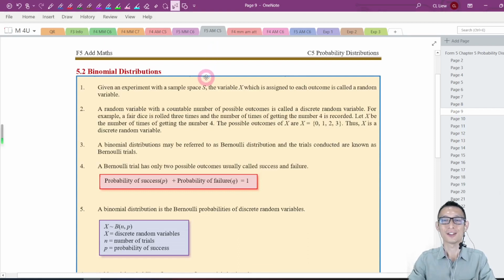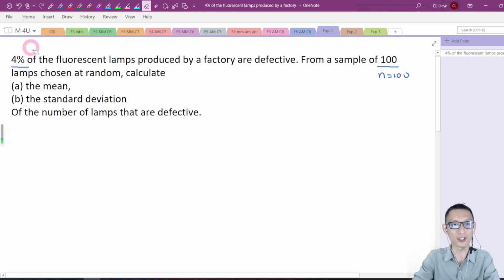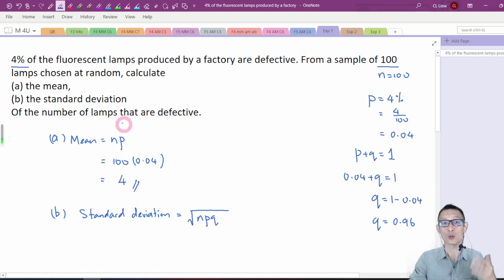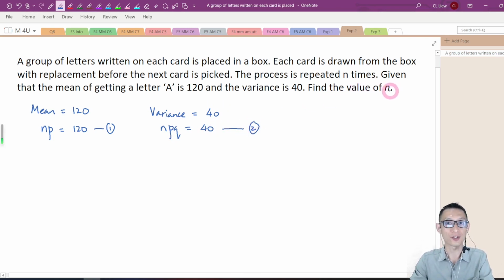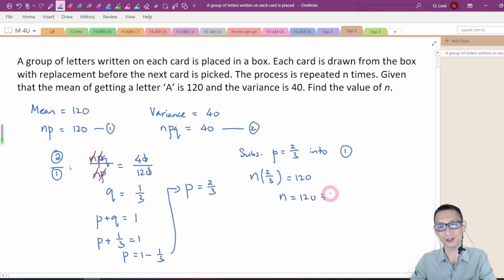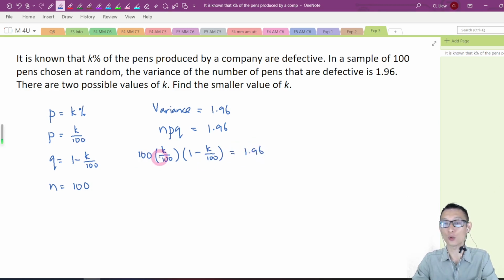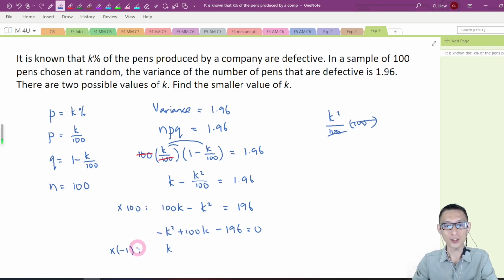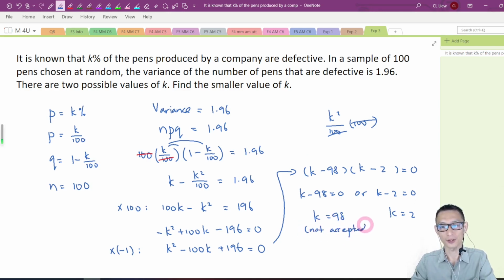KSSM F5 AM C5 (Binomial Distributions, Part 2)